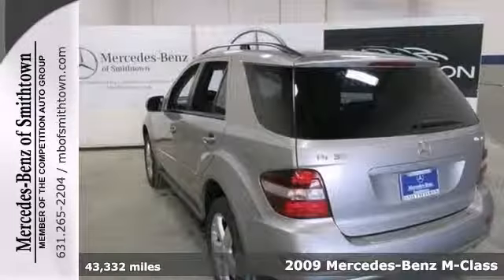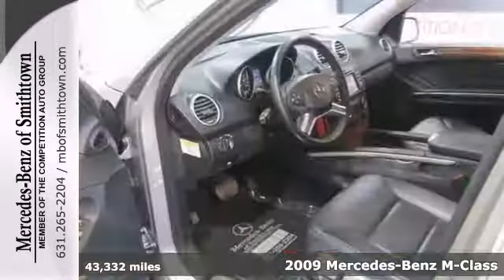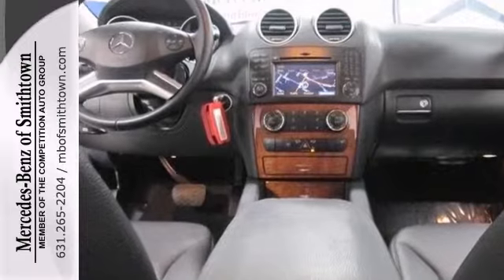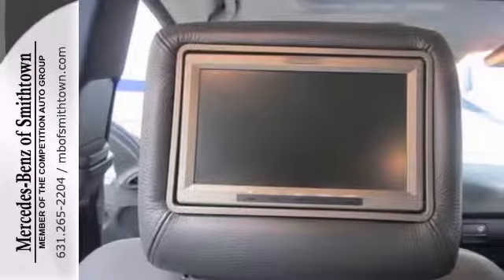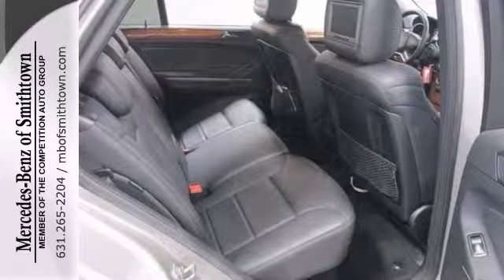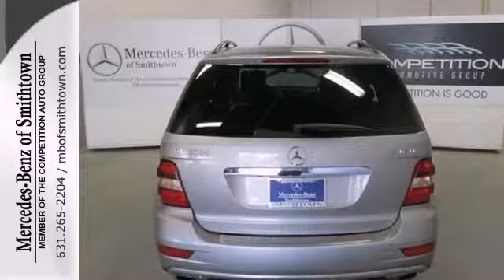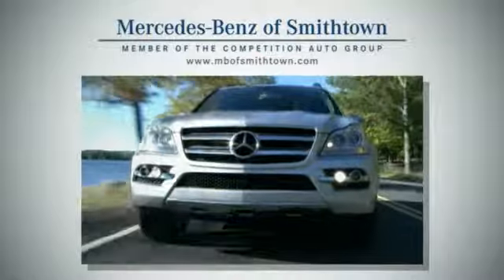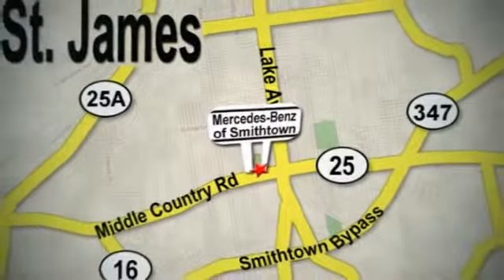2009 Mercedes-Benz M-Class Long Island Smithtown, NY #11061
Year: 2009
Make: Mercedes-Benz
Model: M-Class
Trim: ML350W4
Engine: 6 Cyl. 3.5L
Transmission: Automatic
Color: PEWTER
Mileage: 43332
Stock #: 11061
THIS IS A CERTIFIED VEHICLE. 3 YR MAINTENANCE PLAN INCLUDED. NAVIGATION, HARMAN KARDON, PWR LIFTGATE, MOON ROOF, STABILITY/TRACTION CONTROL, ROOF RACK, BLUETOOTH, BACK UP CAMERA, MP3 MULTI DISC, SATELLITE FEATURE, PRIVACY GLASS, TELEAID, P1 PKG, 115 V AC PWR OUTLET, REARVIEW CAMERA, SUNROOF PKG, HARMAN KARDON W/DOLBY, IPOD/MP3 MEDIA INTERFACE, IPOD/MP3 MEDIA INTERFACE CABLE. *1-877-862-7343*...WE ARE FAMILY OWNED AND OPERATED. FREE DROP OFF AND DELIVERY FOR SERVICE APPTS. FREE STARBUCKS COFFEE BAR AND PLASMA TV IN WAITING AREA WITH FRESH BAGELS AND DAILY BAKED GOODS WHILE YOU WAIT FOR YOUR VEHICLE. EXPERIENCE THE DIFFERENCE! WE VALUE OUR INTERNET SHOPPER!

Mercedes-Benz of Smithtown is a premiere Mercedes-Benz Dealer featuring a great selection of New, Used, and Certified Pre-Owned Mercedes-Benz Cars, Trucks, and SUVs. Mercedes-Benz of Smithtown is conveniently located in St. James, NY and services the surrounding communities, such as Smithtown, Long Island, Brentwood, and Suffolk County.

Mercedes-Benz of Smithtown prides itself on excellent customer service and upholds the long standing Mercedes-Benz reputation. Whether you are taking advantage of a great APR Rate, Lease Special, Purchase Price, this Smithtown Mercedes-Benz Dealer will assist with your next purchase all while assuring a hassle free car buying experience.